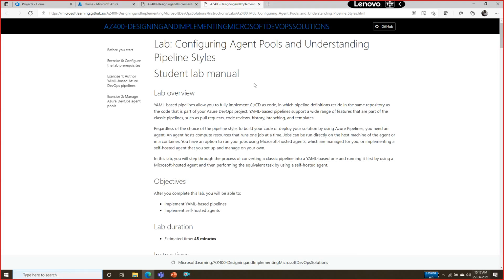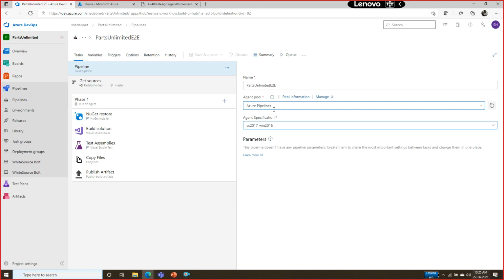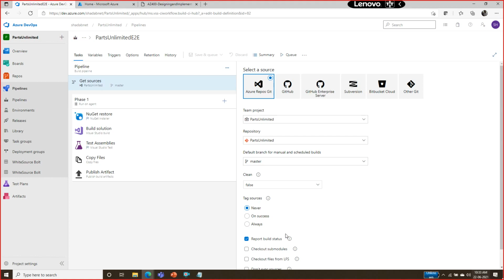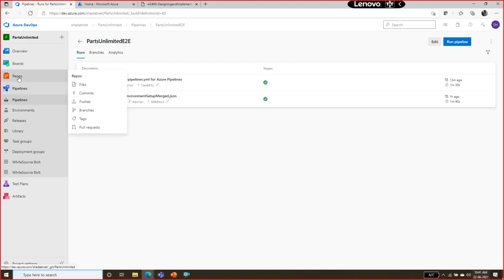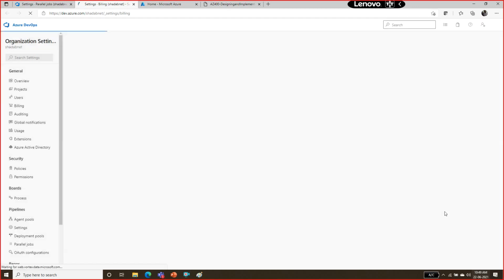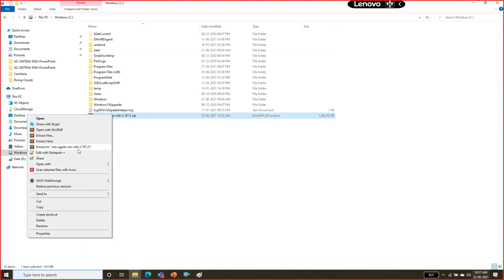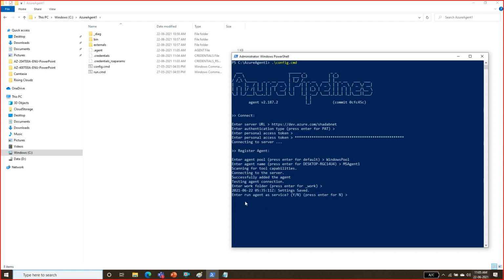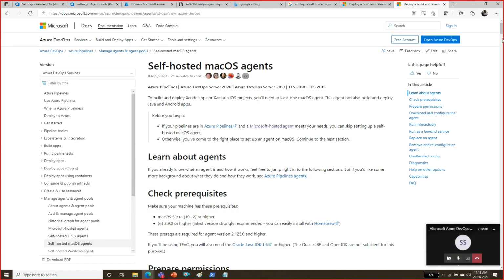AZ-400 - Module 5: Lab: Configuring Agent Pools and Understanding Pipeline Styles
Module 5: Configuring Azure Pipelines
          Module Overview
          The concept of pipelines in DevOps
          Azure Pipelines
          Evaluate use of hosted versus self-hosted agents
          Agent pools
          Pipelines and concurrency
          Azure DevOps and open-source projects (public projects)
          Azure Pipelines YAML versus Visual Designer
          Lab